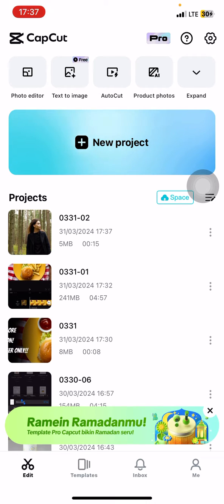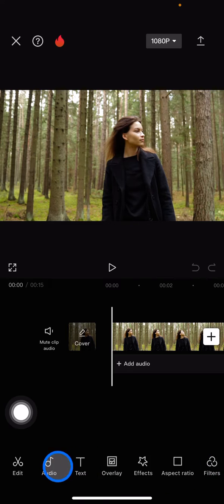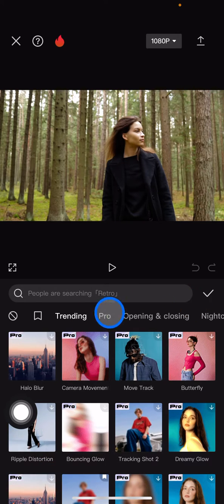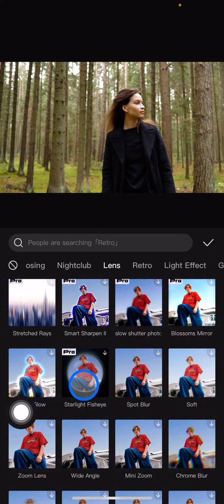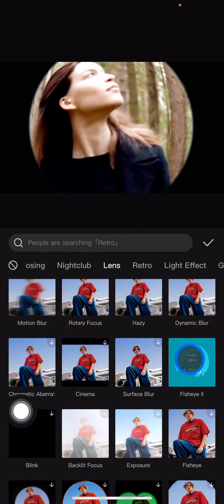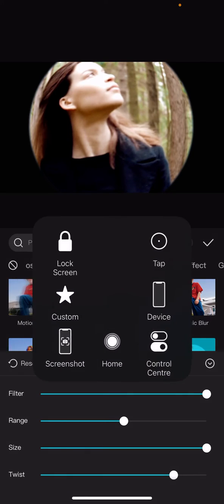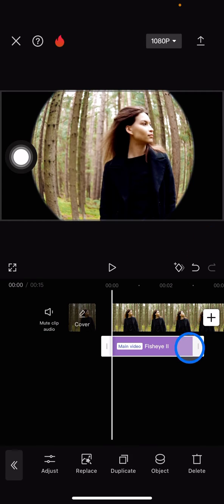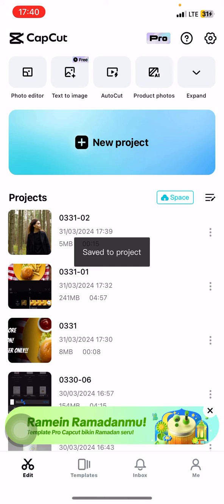~ Secrets Revealed: Transform Your Videos with Fish Eye Effect in CapCut!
Transform your videos into eye-catching masterpieces with the Fish Eye Effect in CapCut! In this comprehensive tutorial, you'll discover the insider secrets to achieving this popular visual effect without the need for expensive lenses.

With the rise of social media and video content creation, standing out from the crowd has never been more important. The Fish Eye Effect adds a unique and captivating perspective to your videos, instantly grabbing viewers' attention and keeping them engaged throughout.

In this step-by-step guide, we'll walk you through the process of applying the Fish Eye Effect using CapCut, a powerful and user-friendly video editing tool. Whether you're a seasoned content creator or just starting out, you'll find everything you need to know right here.

First, we'll show you how to access the Fish Eye Effect within CapCut's extensive library of video editing features. You'll learn how to navigate the interface and locate the effect with ease, making the entire process seamless and efficient.

Next, we'll dive into the customization options available for the Fish Eye Effect. From adjusting the size and intensity to fine-tuning the speed and range, you'll have full control over how your video looks and feels.

But that's not all! We'll also share expert tips and tricks for maximizing the impact of the Fish Eye Effect on your videos. Whether you're creating content for social media, YouTube, or your own personal projects, you'll walk away with the knowledge and skills to take your videos to the next level.

So what are you waiting for? Join us as we unlock the secrets of the Fish Eye Effect in CapCut and unleash your creativity like never before. Don't miss out on this opportunity to elevate your videos and captivate your audience. Hit play and let's get started!